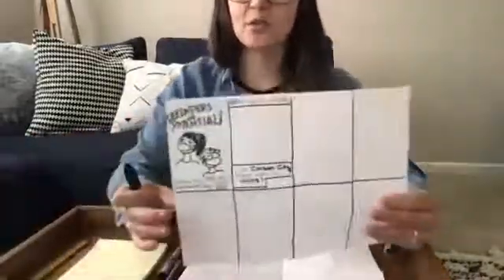Creative Writing part 2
Welcome back for the second part of our creative writing mini-series! This video will work on creating a graphic novel illustrations from last week's story.